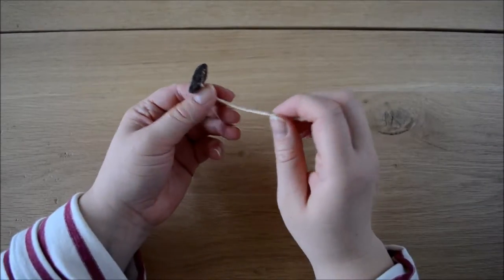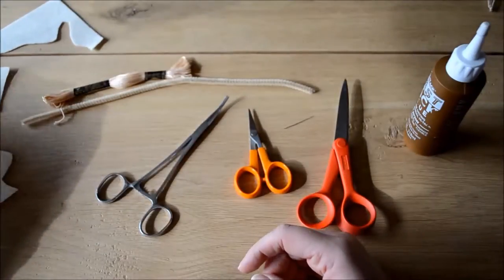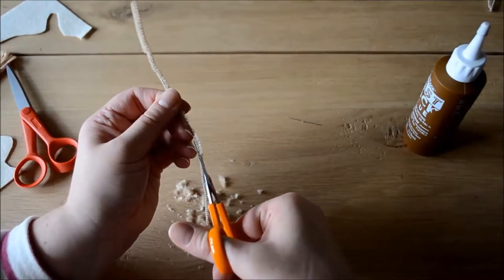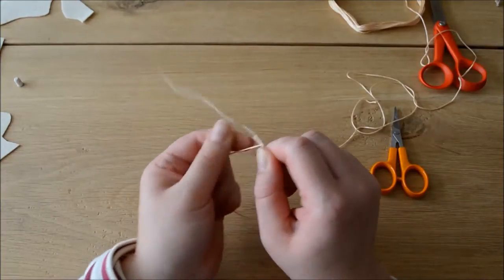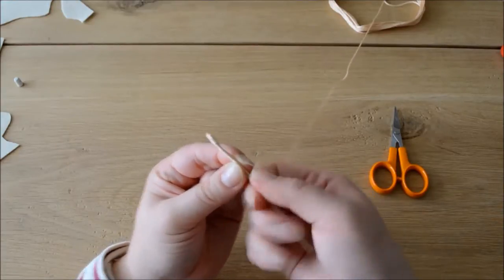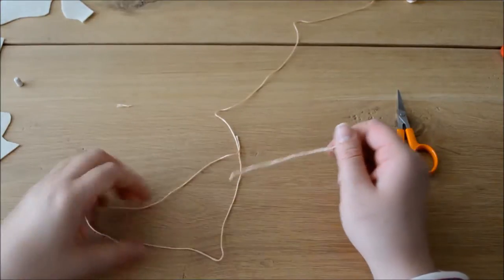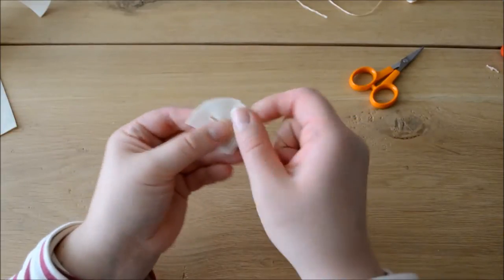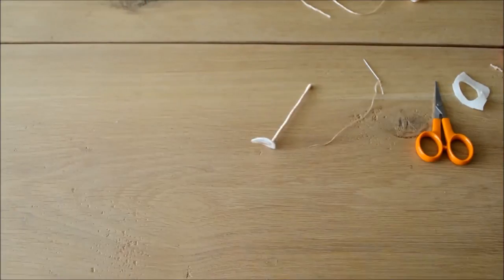Step 4 - Mouse Charming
Make a mouse tail